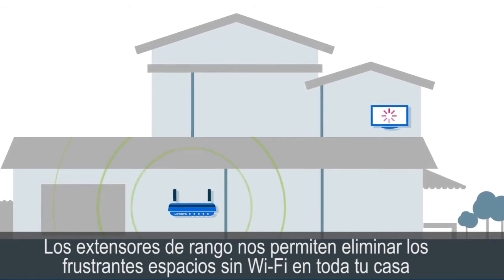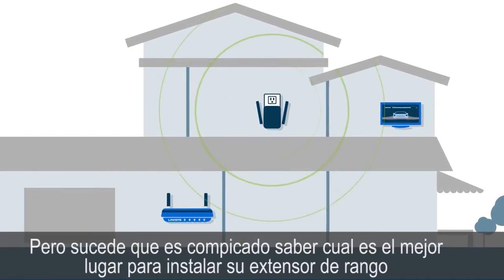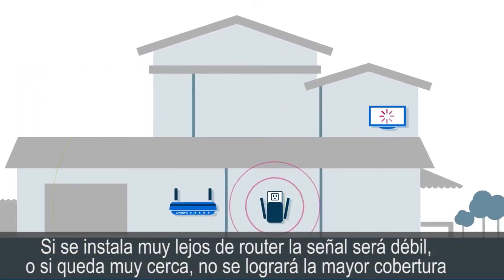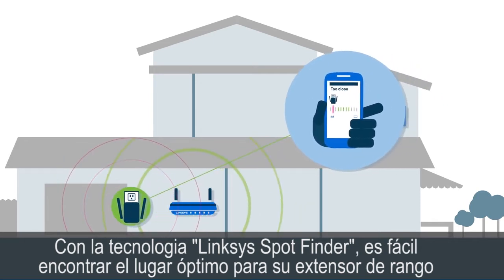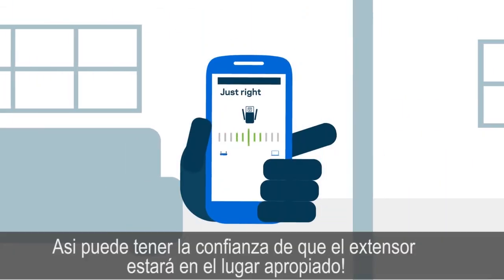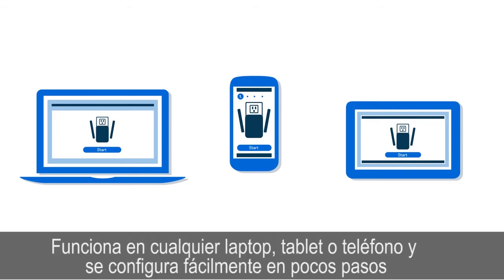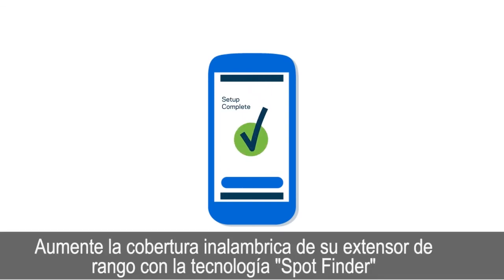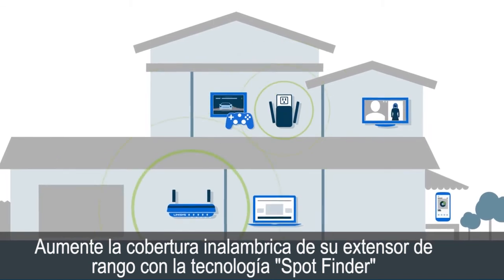Tecnología Spot Finder de Linksys para extensores de rango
La tecnologia Spot Finder de Linksys te permite encontrar el lugar óptimo para instalar tu extensor de rango Linksys, y asi obtener la maxima cobertura inalambrica en casa.